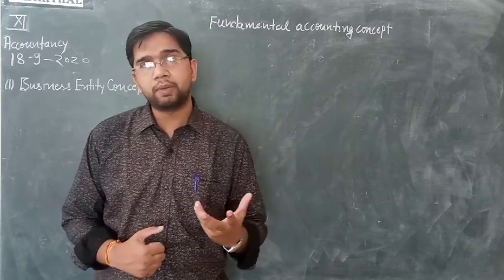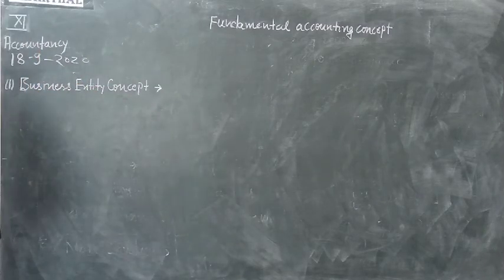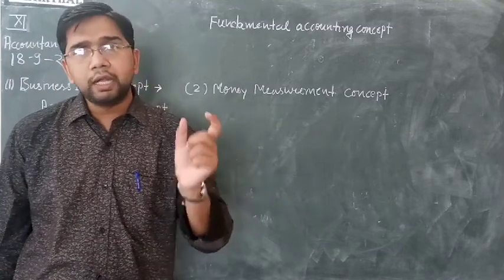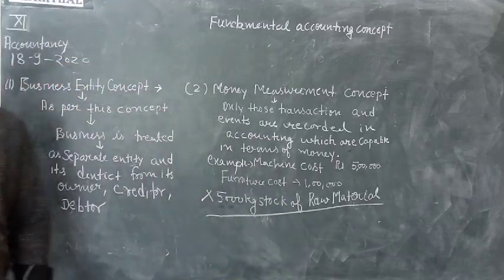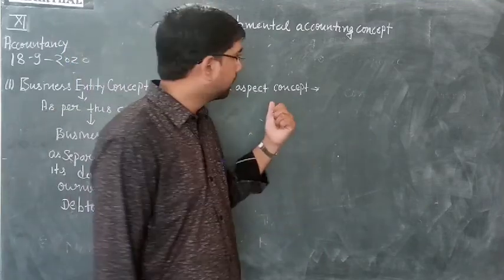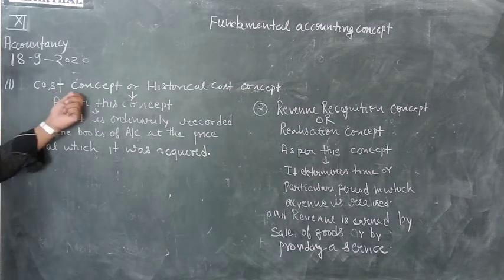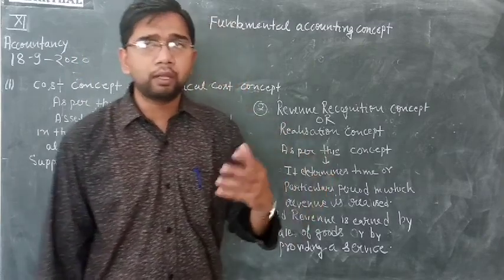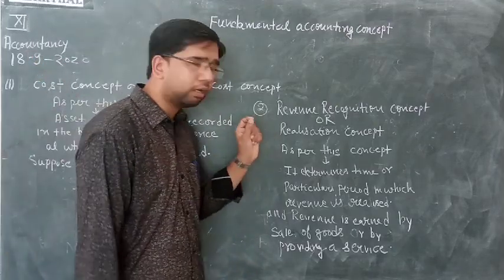18 September 2020 # Class11 # Accountancy # Units 3 # Fundamental Accounting Concept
Class11 # Accountancy